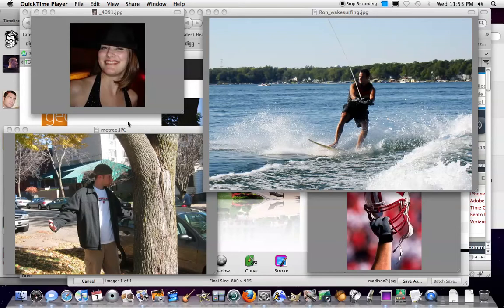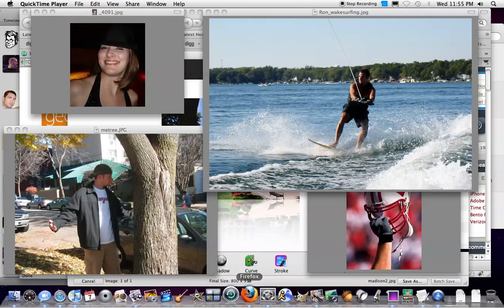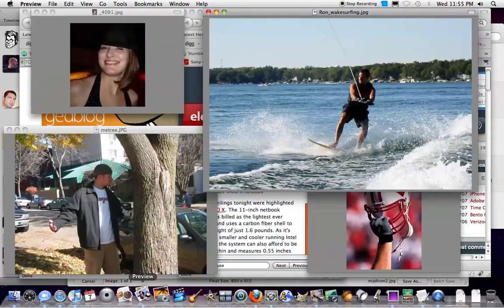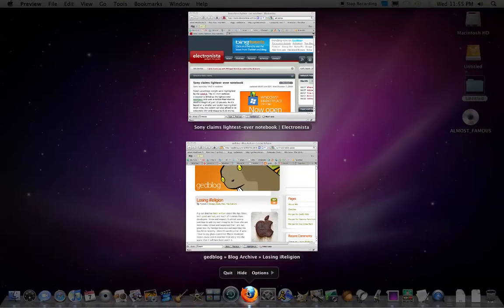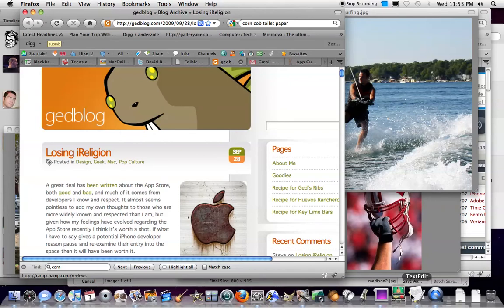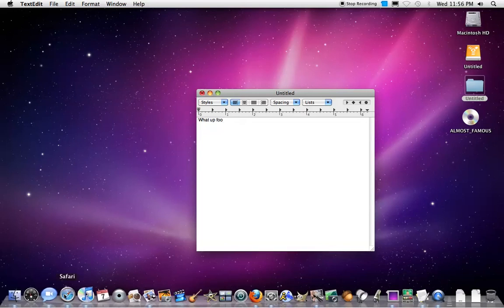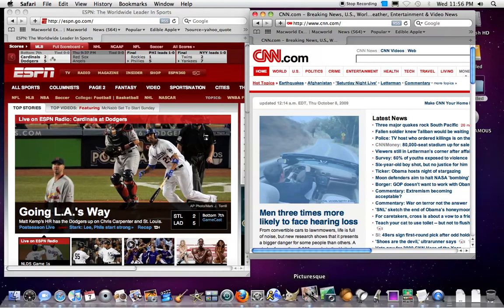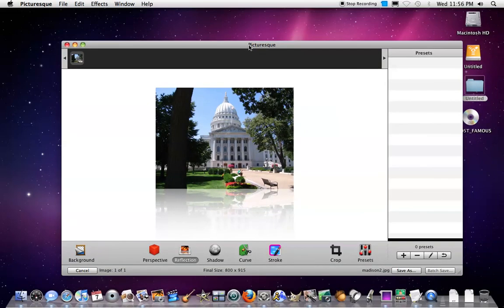Activating single application mode from the dock in OS X Snow Leopard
How to activate single application mode in OS X Leopard and Snow Leopard right from the dock.